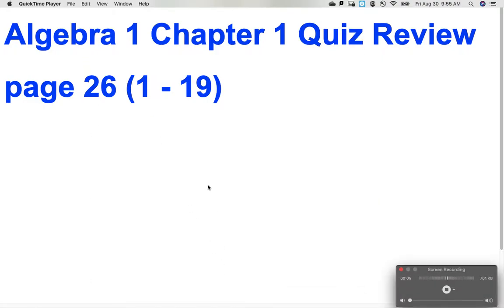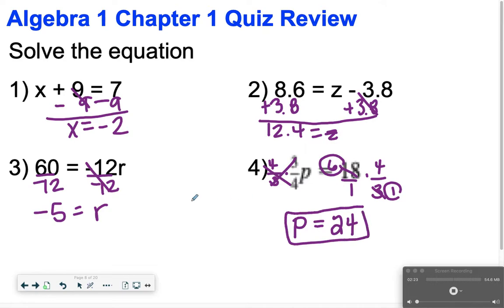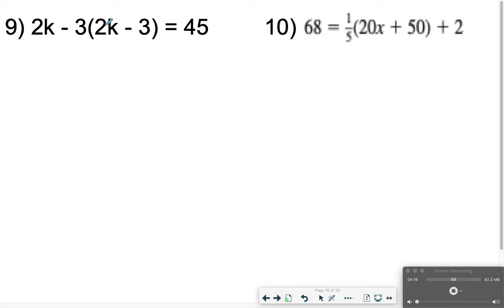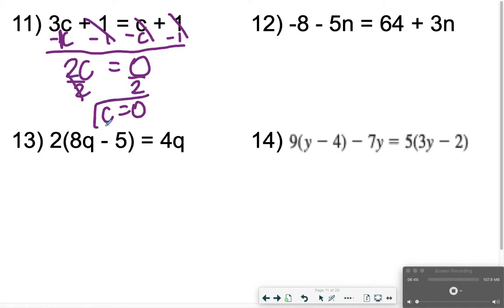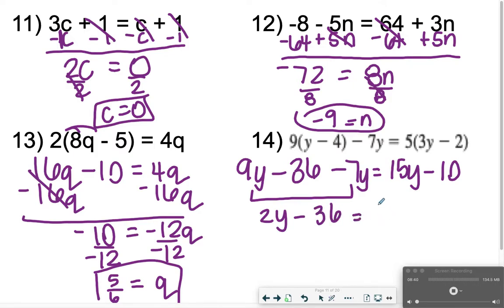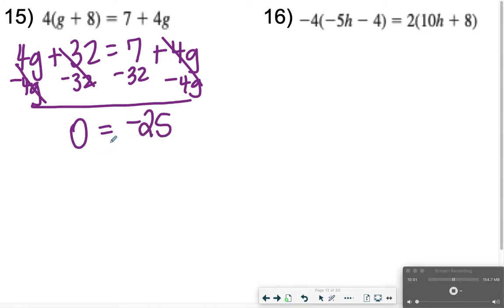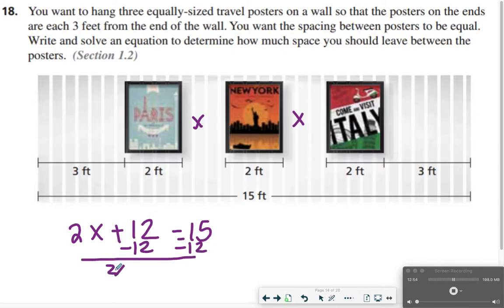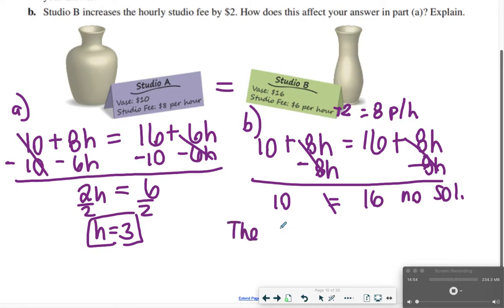Algebra 1 Chapter 1 Quiz Review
Review for chapter 1 quiz from page 26 in your textbook.